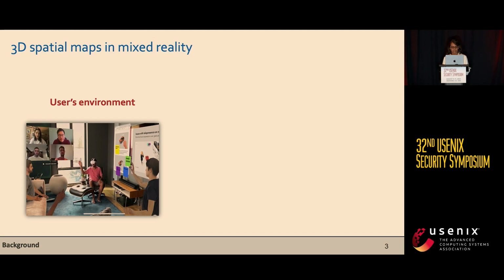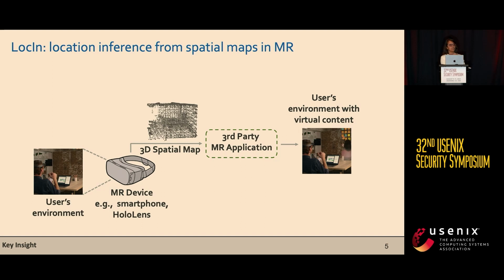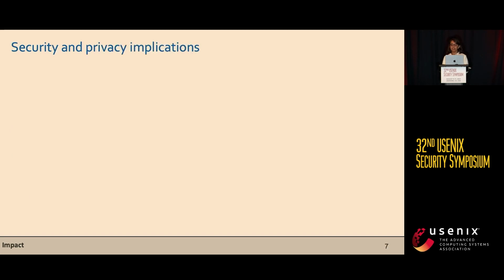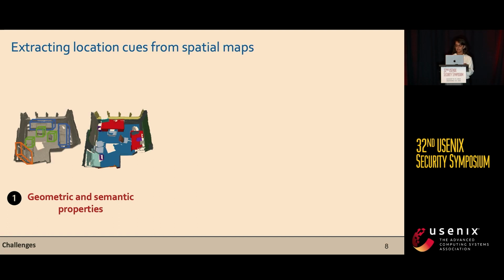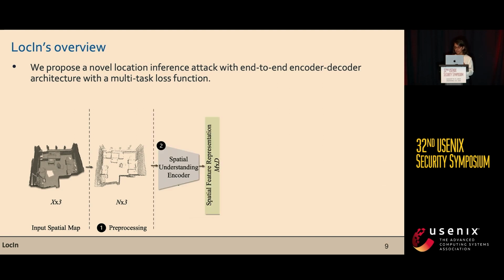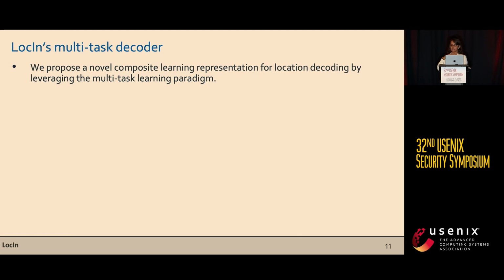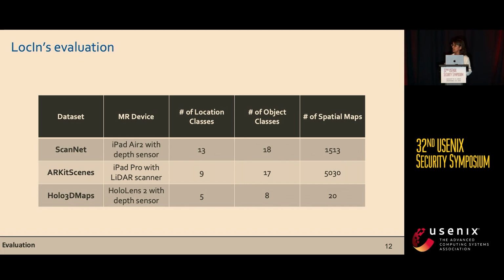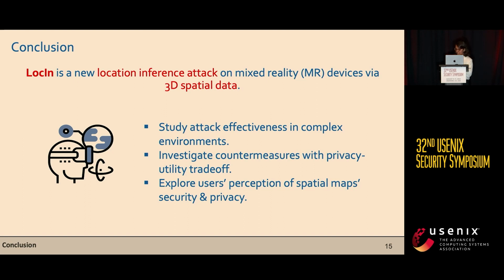USENIX Security '23 - LocIn: Inferring Semantic Location from Spatial Maps in Mixed Reality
Habiba Farrukh, Reham Mohamed, Aniket Nare, Antonio Bianchi, and Z. Berkay Celik, Purdue University

Mixed reality (MR) devices capture 3D spatial maps of users' surroundings to integrate virtual content into their physical environment. Existing permission models implemented in popular MR platforms allow all MR apps to access these 3D spatial maps without explicit permission. Unmonitored access of MR apps to these 3D spatial maps poses serious privacy threats to users as these maps capture detailed geometric and semantic characteristics of users' environments. In this paper, we present LocIn, a new location inference attack that exploits these detailed characteristics embedded in 3D spatial maps to infer a user's indoor location type. LocIn develops a multi-task approach to train an end-to-end encoder-decoder network that extracts a spatial feature representation for capturing contextual patterns of the user's environment. LocIn leverages this representation to detect 3D objects and surfaces and integrates them into a classification network with a novel unified optimization function to predict the user's indoor location. We demonstrate LocIn attack on spatial maps collected from three popular MR devices. We show that LocIn infers a user's location type with an average 84.1% accuracy.